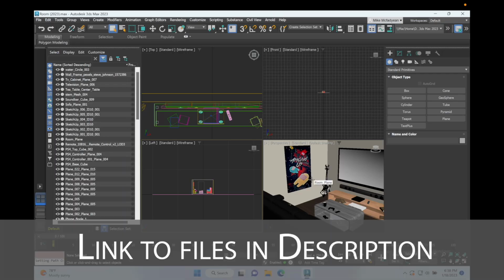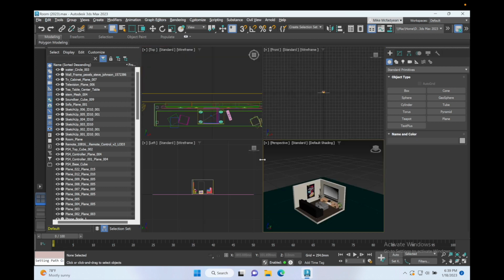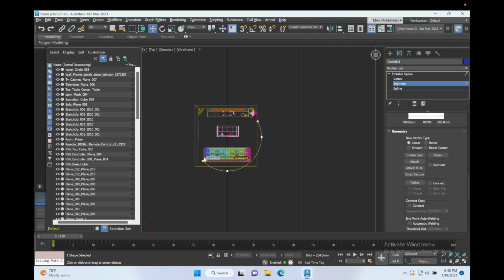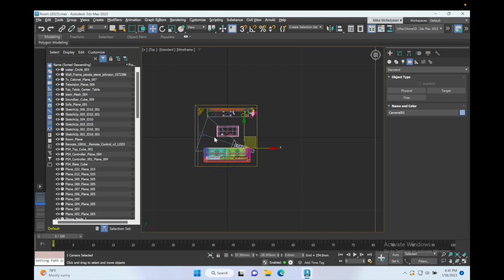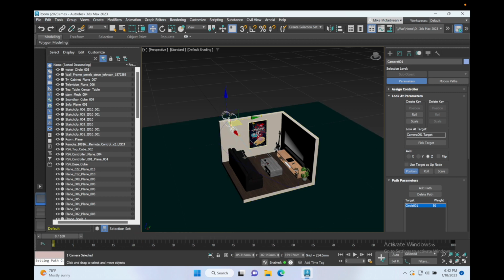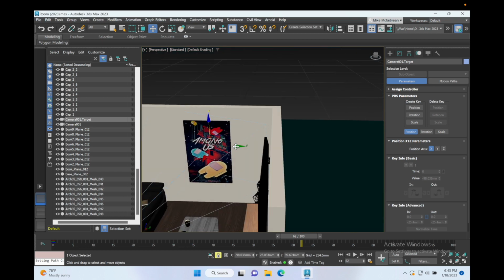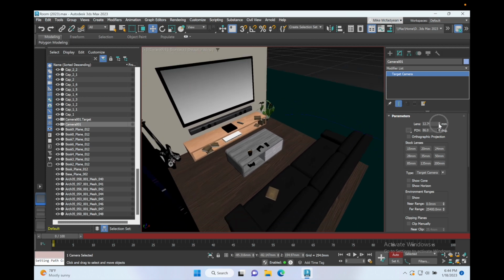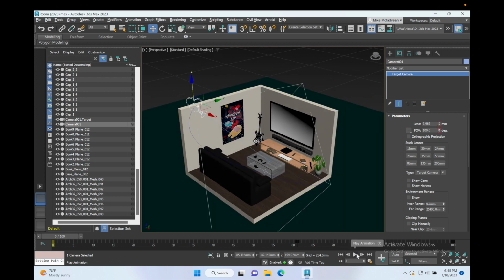Animating Camera on a Path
Create a path and attached the camera to the path to animate.
Also animate the camera target and Field of View.